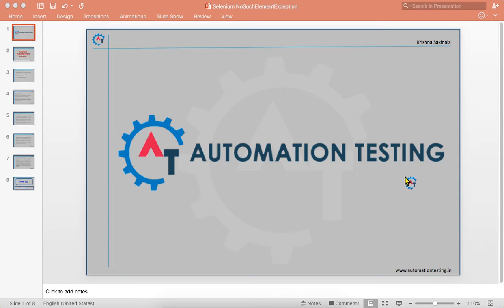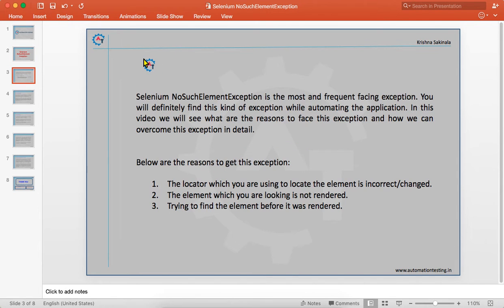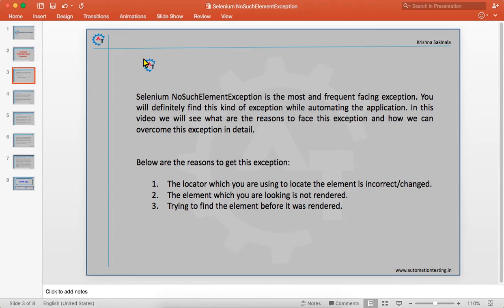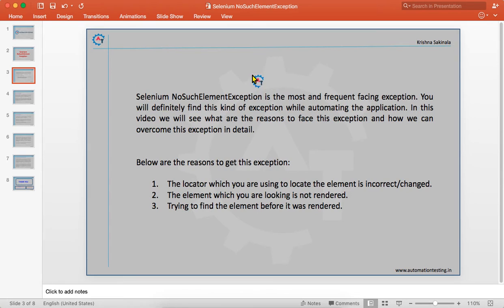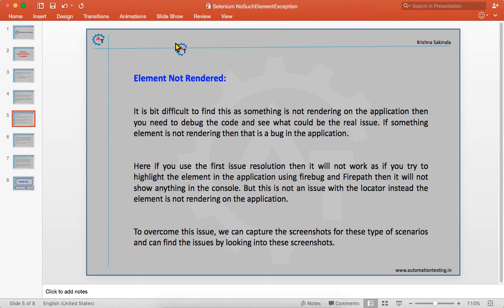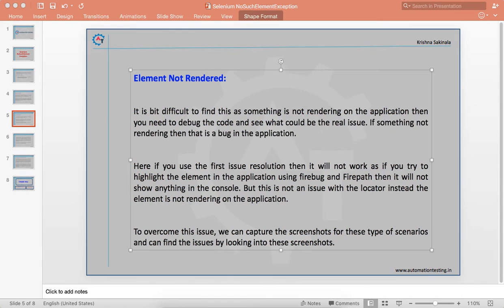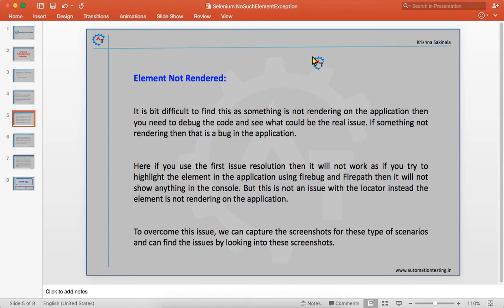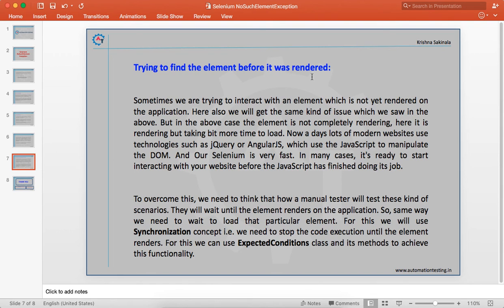Selenim NoSuchElementException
Please use the following link to install the Katalon Studio:

Selenium NoSuchElementException is the most and frequent facing exception. You will definitely find this kind of exception while automating the application. In this video we will see what are the reasons to face this exception and how we can overcome this exception in detail.

Below are the reasons to get this exception:

The locator which you are using to locate the element is incorrect/changed.
The element which you are looking is not rendered.
Trying to find the element before it was rendered.